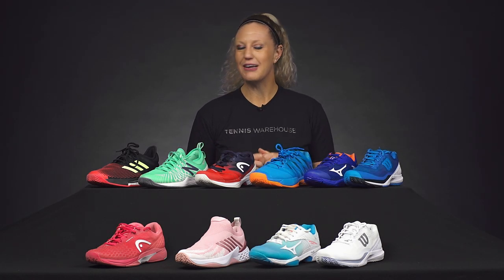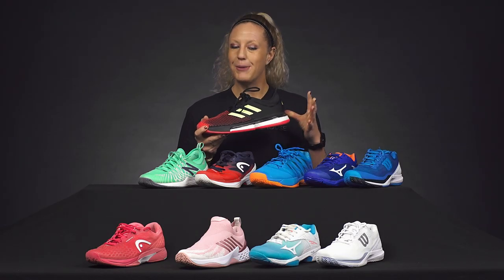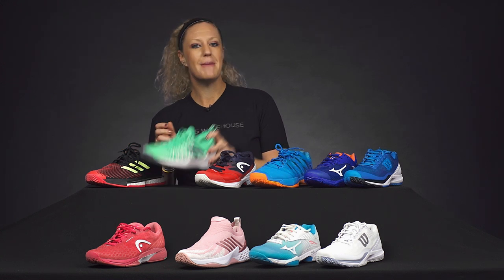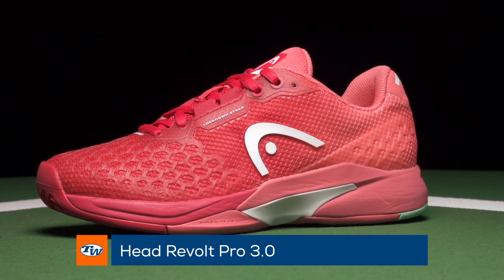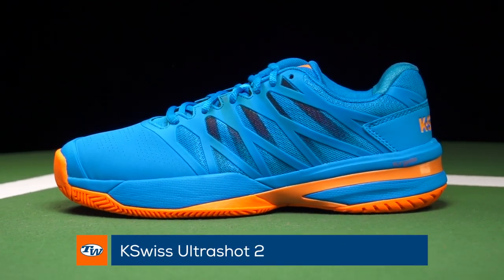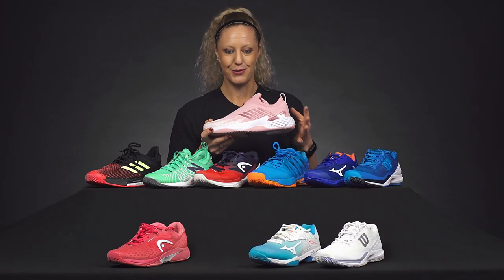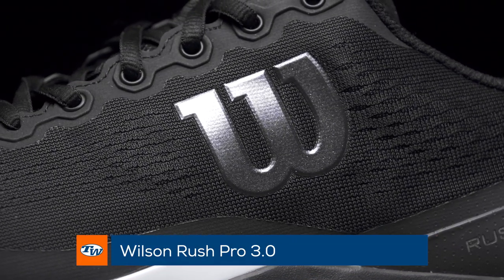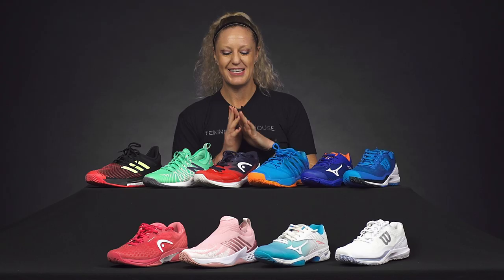It's still early, but Best New Tennis Shoes in 2019!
Best New Tennis Shoes in 2019